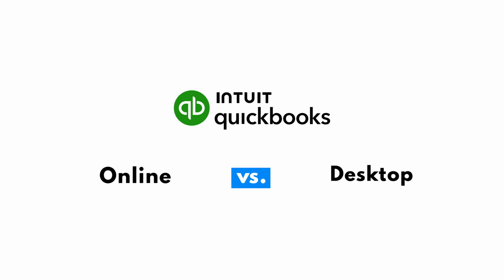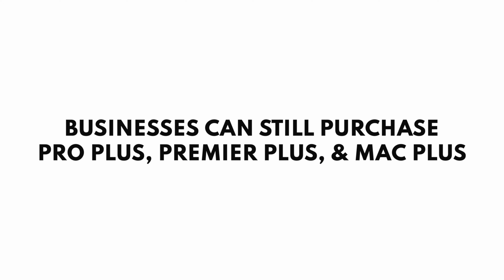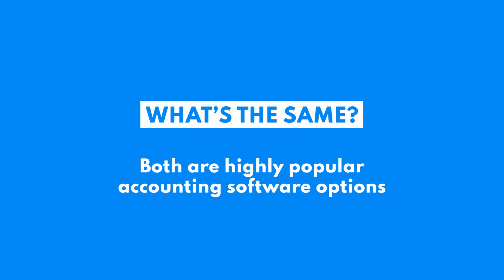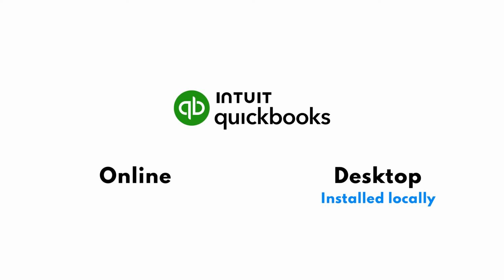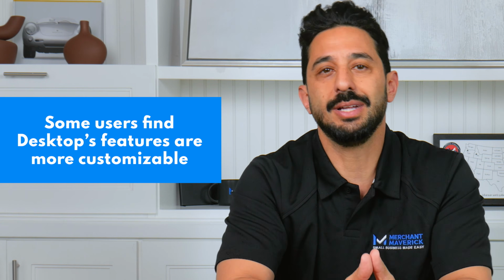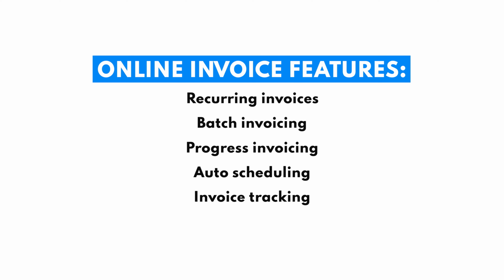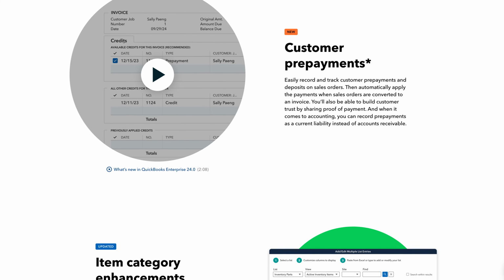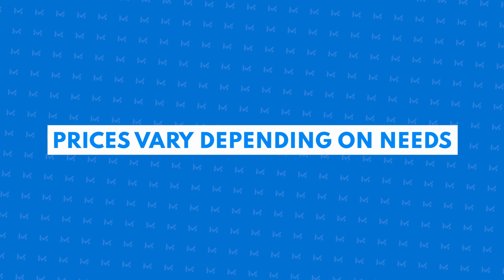QuickBooks Online vs QuickBooks Desktop: A Must-See Comparison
Stuck between QuickBooks Online & QuickBooks Desktop? Let's compare pricing, features, & usability to find your best fit.

⏱️TIMESTAMPS:
00:00 - Intro
00:24 - QuickBooks Update
01:50 - The similarities
02:14 - The differences
02:27 - Installation method
03:15 - Feature depth
03:57 - Integrations
04:27 - Pricing
05:36 - Bookkeeping support
06:15 - When to choose QuickBooks Online
06:26 - When to choose QuickBooks Desktop
06:33 - Conclusion
07:22 - Outro

📹CREDITS:
Video editing: Ryon Hinson
Music & stock footage licensed from Envato Elements.
Screenshots courtesy of Quickbooks.